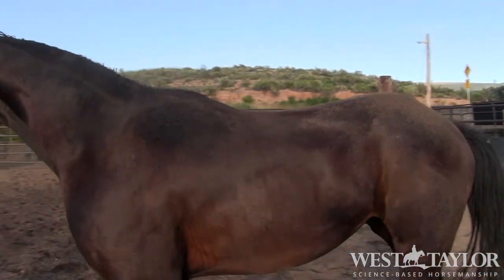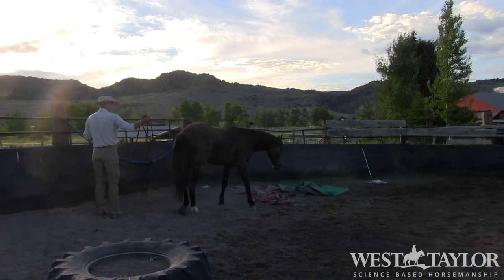West Taylor using Science Based Horsemanship to catch and relax a young horse. Its about ATTENTION!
*Get UNLIMITED ACCESS* to exclusive videos, tips and tricks for beginners to advanced horse trainers in *West’s Online Horse Training Course – Science Based Horsemanship:

Now you can discover how to *train your horse with natural horsemanship the easy way* – using the power of science and the horse’s _natural brain chemistry_. When you work with the equine brain, you form lasting training relationships, making *liberty and natural horse training easier, faster and safer* for you and your horse.

△_Get Hours Of Horse Training Videos + More Added Every Month_
△_Learn Groundwork Exercises, Roundpen, Liberty Lessons And Much More_
△_Unlock Your Horses Mind To Learn Faster And Easier_
△_Restart And TuneUp Older Horses By Finding And Fixing Problem Areas_
△_Start Colts And Young Horses With Natural Horsemanship – On Steroids_
△ _Works On All Horse Breeds – From Arabs To Quarter Horses, Appaloosas To Wild Mustangs_

*WANT FREE CONTENT?*
We also have provide a *FREE Docuseries*, where we highlight a common horse training problem and post a *free training tip video*, which is available for one week.

West Taylor is a renowned BLM Mustang Trainer, who has worked on a variety of major Wild horse film projects and worked with various veteran groups and special education programs using his unique approach to training wild horses to be calm, steady and reliable trail horses, working horses and equine therapy horses.